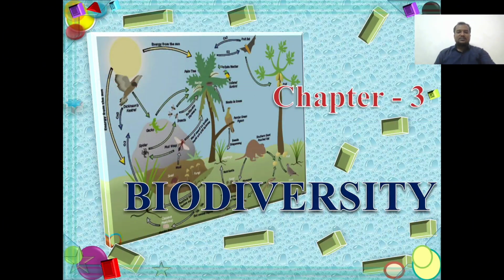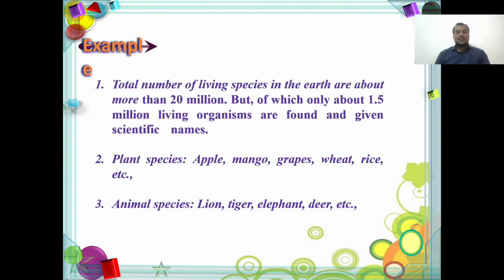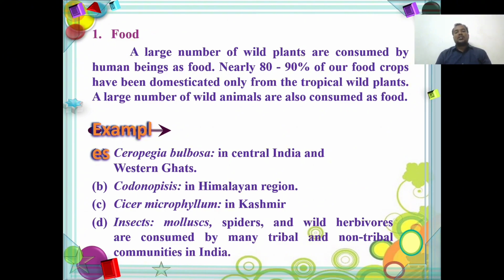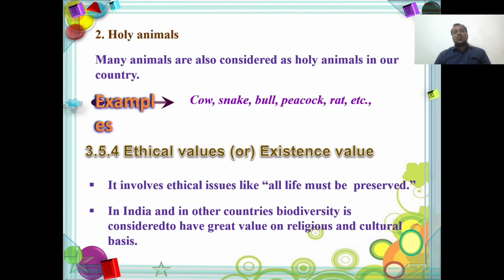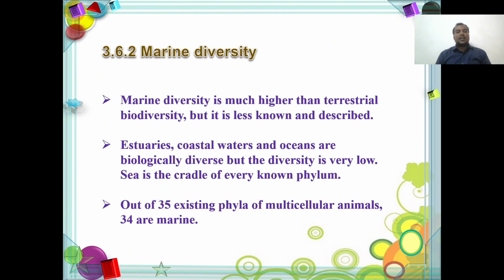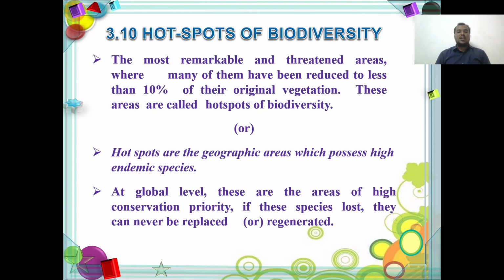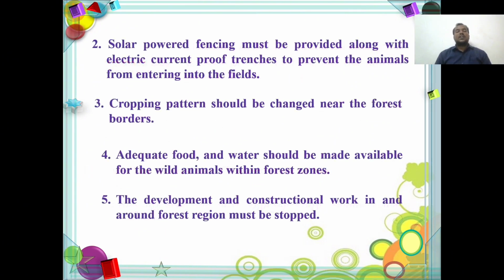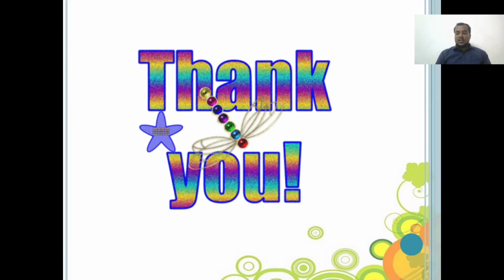BIO DIVERSITY I ESEC LECTURE SERIES